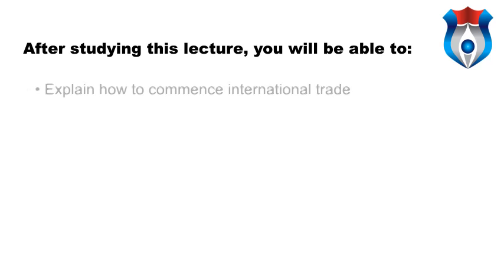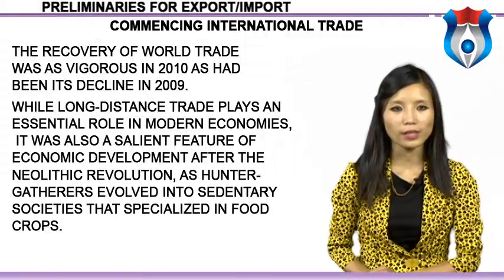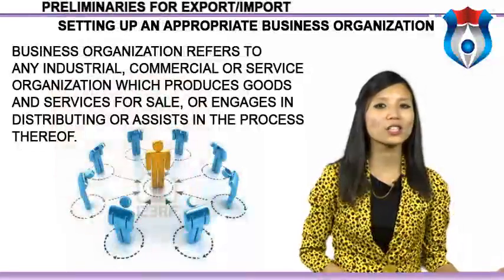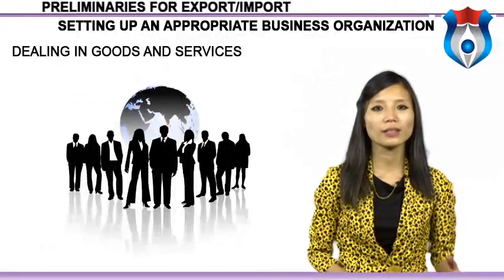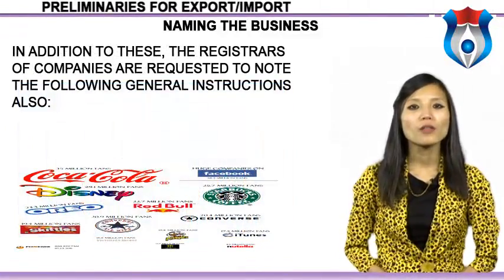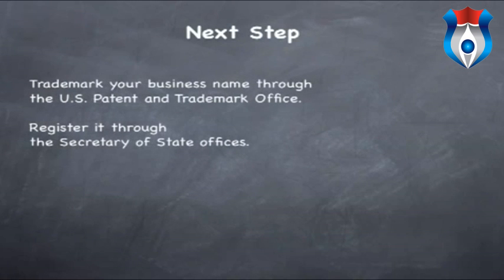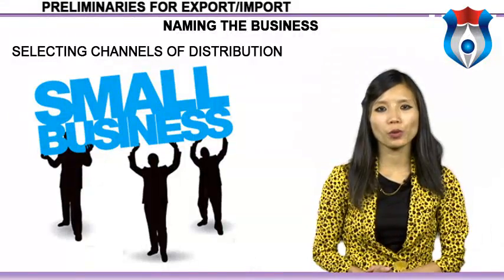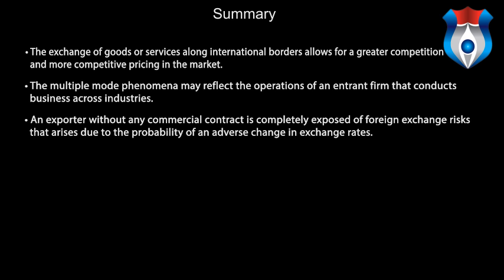PRELIMINARIES FOR EXPORTIMPORT